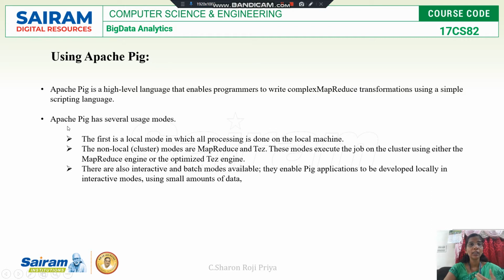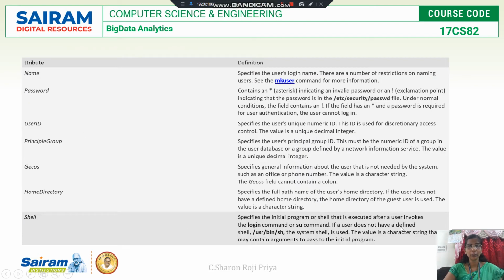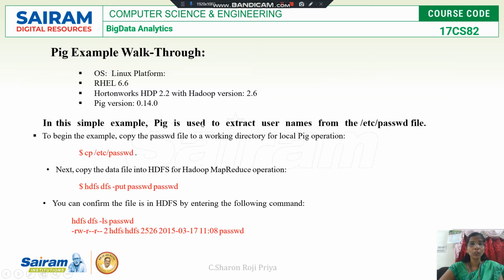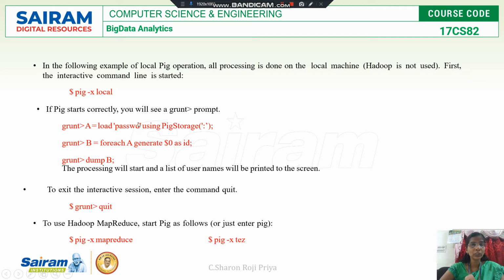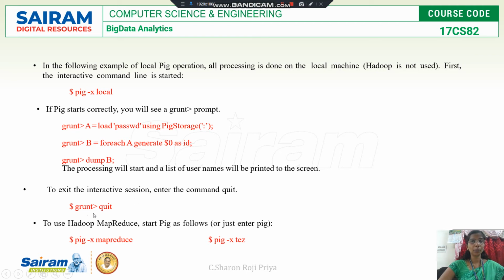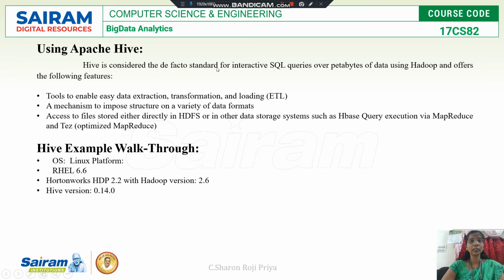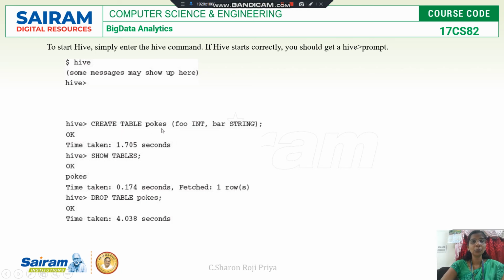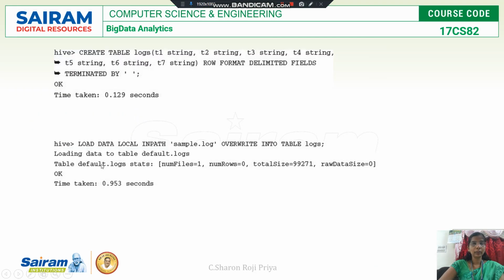LectureVideos_17CS82_Bigdata Analytics_Module2_Essential Hadoop Tools:Apache Pig&Hive_C.Sharon Roji